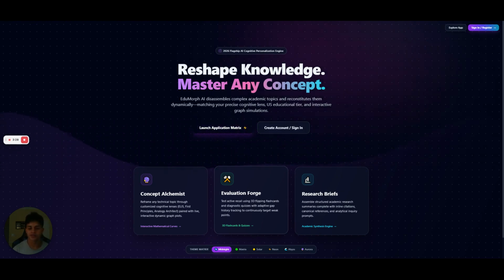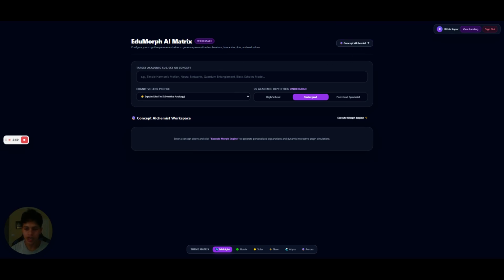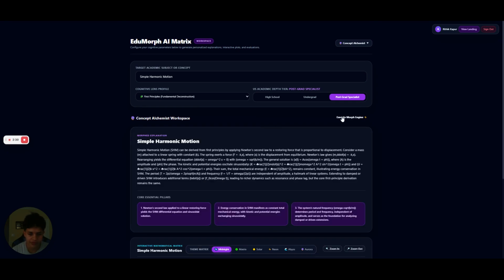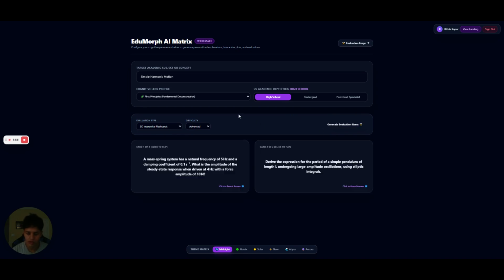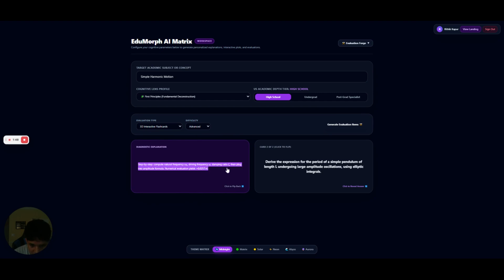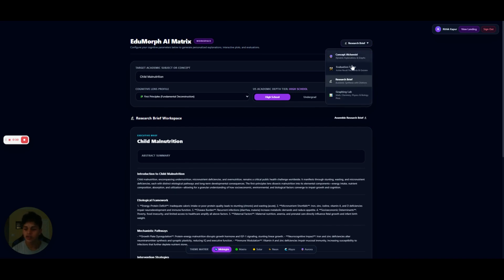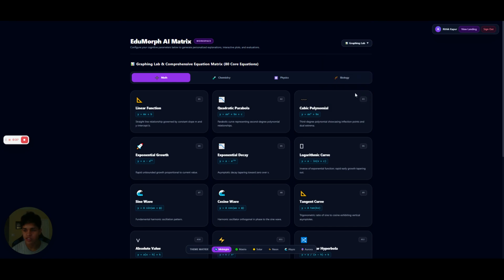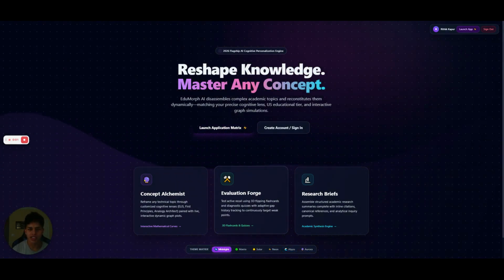The AI That Explains What Your Textbook Can't | AI + Education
What if every difficult topic could be explained exactly the way you understand it? 📚🤖

In this project demo, Rithik Kapur presents an AI + Education learning platform developed during the BetterMind Labs Summer AI Program.

Designed to make studying more effective and engaging, this AI-powered study tool helps students move beyond memorization by providing clear explanations, personalized assessments, research assistance, and interactive learning experiences.

Whether tackling a challenging science concept, preparing for an exam, or exploring a new subject, the platform adapts to each learner by breaking down complex ideas into simpler explanations. It also generates adaptive quizzes that evolve with a student's progress, helping reinforce understanding and identify areas for improvement.

To encourage deeper learning, the platform includes interactive models that allow students to visualize concepts instead of simply reading about them, making abstract topics easier to understand.

🚀 Project Highlights
📖 AI-powered explanations for complex topics
🧠 Adaptive quizzes based on learning progress
🔍 AI-assisted research support for academic subjects
🧩 Interactive models to improve conceptual understanding
🎯 Personalized learning experience tailored to each student
📈 Designed to strengthen comprehension instead of memorization
💡 All-in-one AI learning companion for studying and revision

Built during the BetterMind Labs Summer AI Program, this project demonstrates how students are using Artificial Intelligence and Educational Technology to create more personalized, engaging, and effective learning experiences.

Whether you're interested in AI in education, personalized learning, adaptive testing, EdTech, or intelligent tutoring systems, this project showcases how AI can help students learn with greater confidence and understanding.

Join the BetterMind Labs Summer AI Program and learn how to create portfolio-worthy AI applications that solve meaningful real-world problems through technology.

📚 Topics Covered
AI + Education
Personalized Learning
AI Tutor
Adaptive Learning
Adaptive Testing
EdTech
Interactive Learning
Study Assistant
Artificial Intelligence
Educational Technology
Student AI Project
BetterMind Labs Summer AI Program

Discover student-built AI innovations across Education, Healthcare, Robotics, Finance, Bioinformatics, Computer Vision, Space, Cybersecurity, and more.